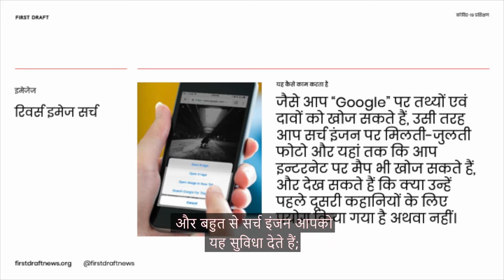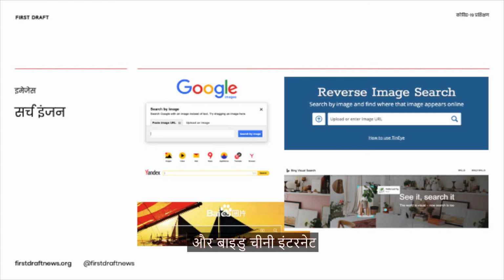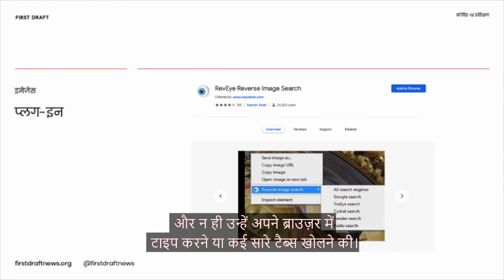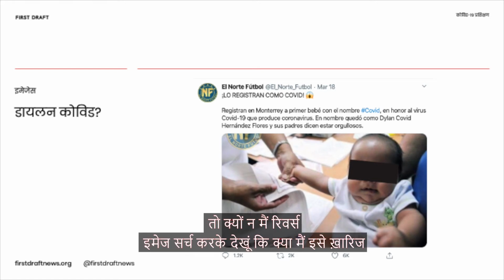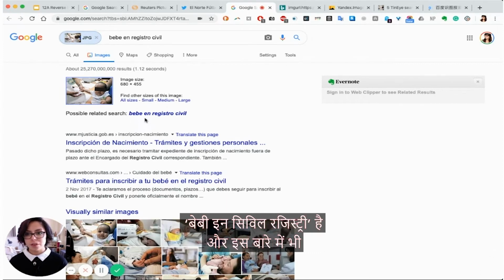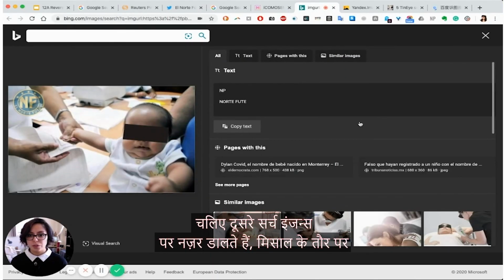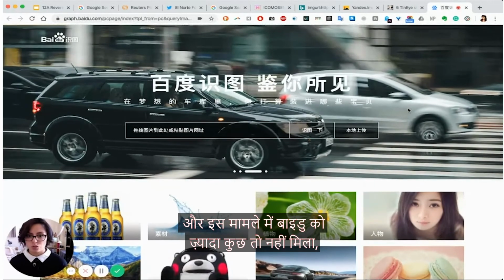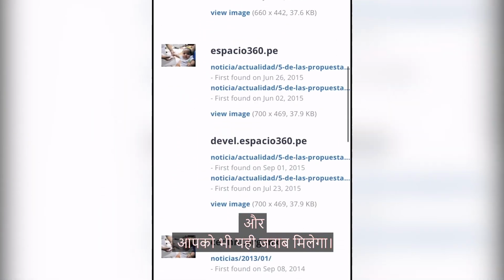रिवर्स इमेज सर्च की सहायता से तस्वीरों का सत्यापन | कोरोनावायरस को कवर करना